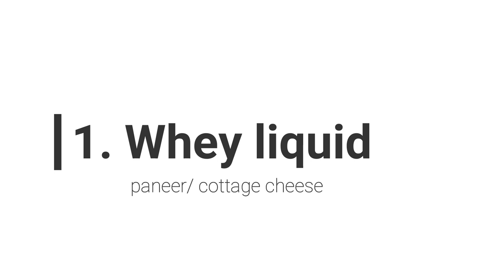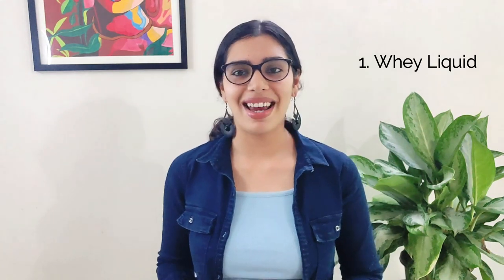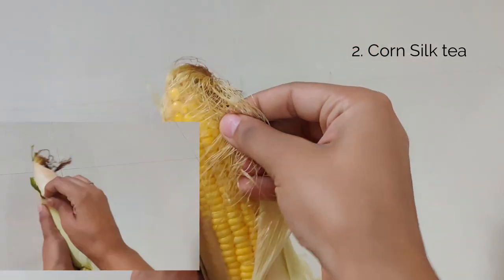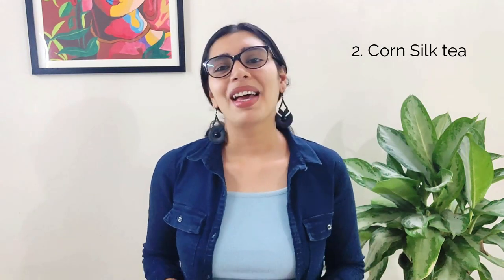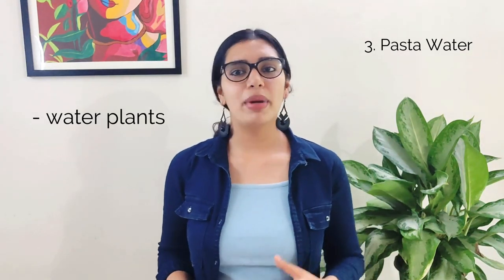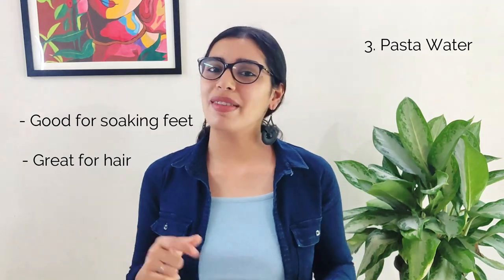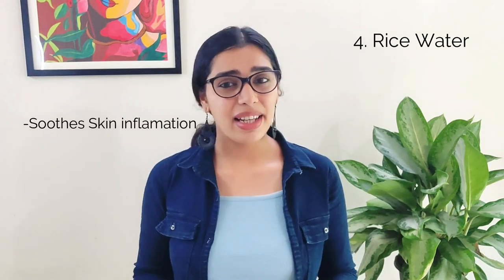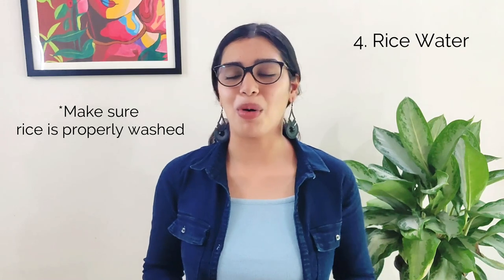You Will Never Toss These 4 Nutritious Liquids After Watching This | Maximizing Utility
Trust me you will never toss these nutritious liquids after watching this video. This video is all about minimizing cooking liquid waste and maximizing it's utility.
These are  byproducts of the food that we cook on a regular basis like rice, pasta etc..try not to let them go to waste! They can be used for multiple uses for your hair skin and health. Best part is they are all easily accessible and are inexpensive. Before tossing any of these, do watch this video for reference as to where else we can use those nutritious liquids for maximizing utility.